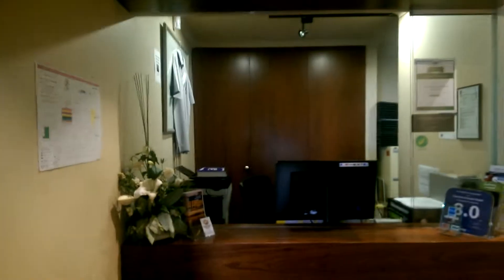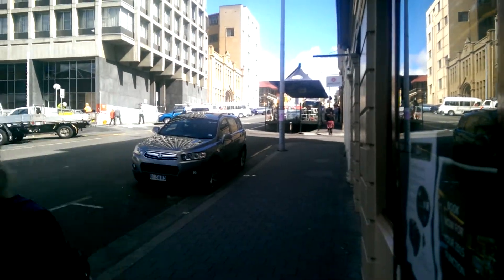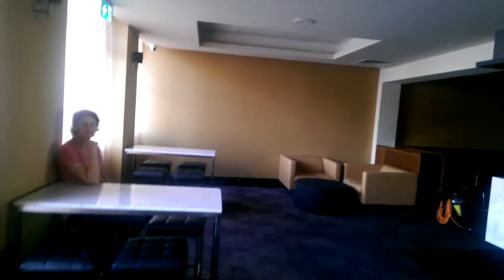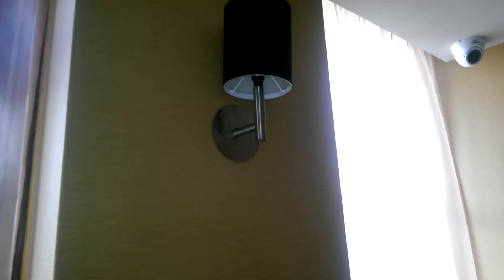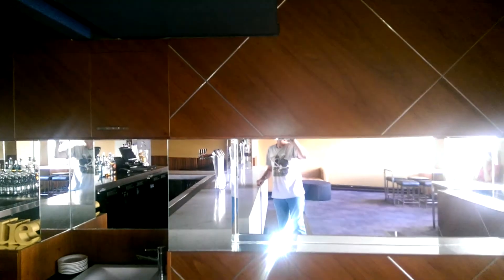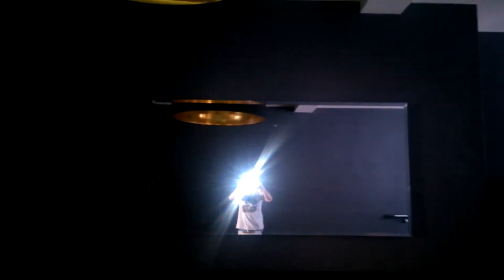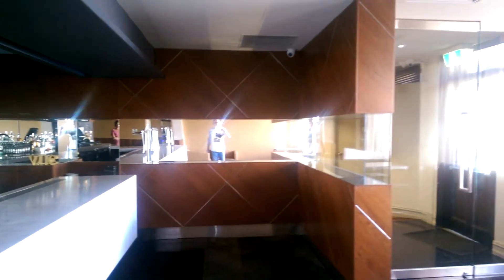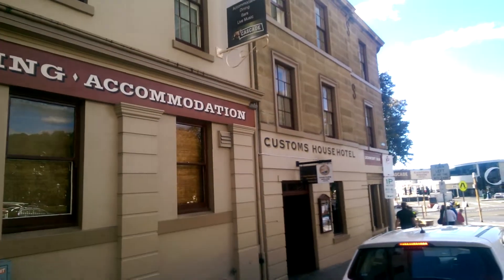C house walkthrough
Customs house hotel Hobart, reception room...